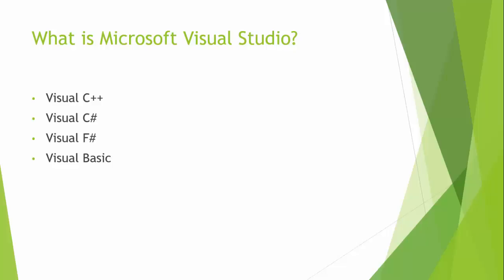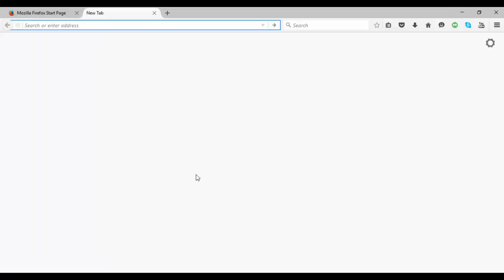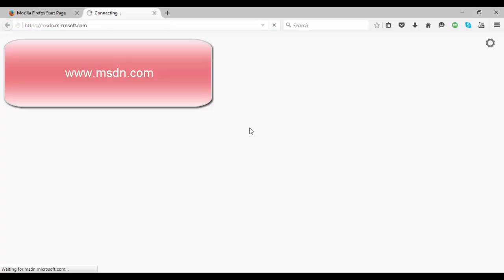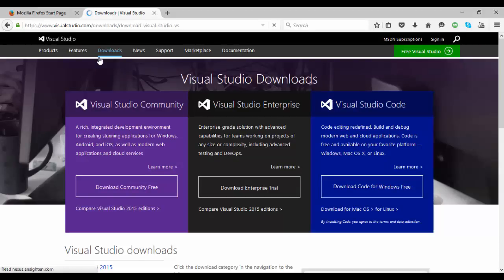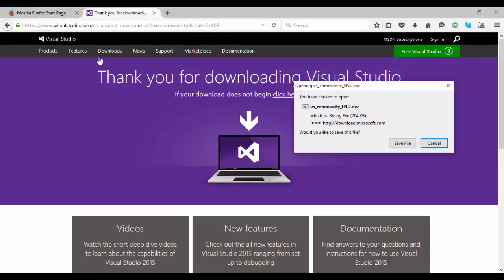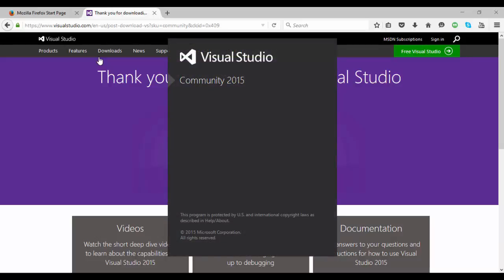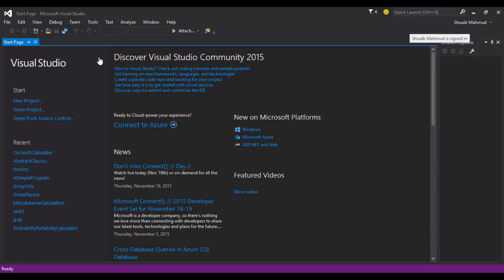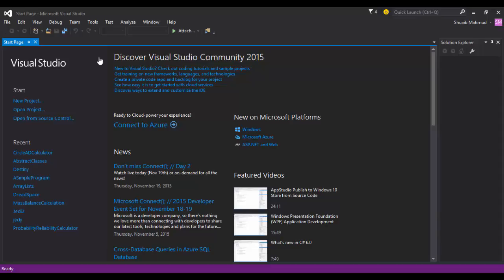How To Program 02 Tools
In This Second We talk about what you need to build computer programs. we would also be installing Microsoft visual Studio which is a very awesome environment to write programs.